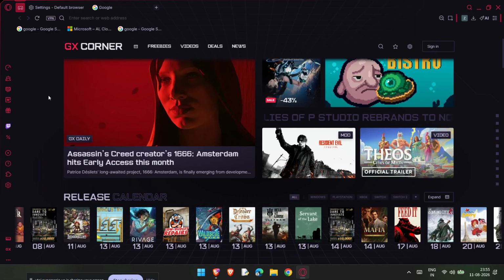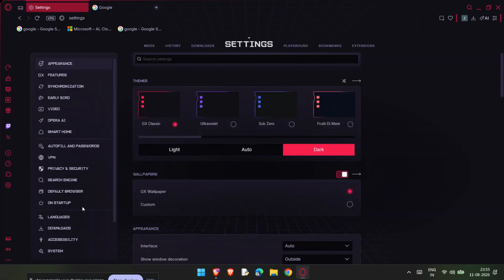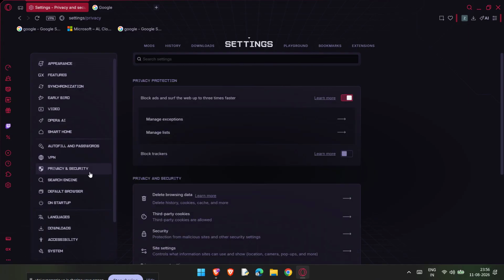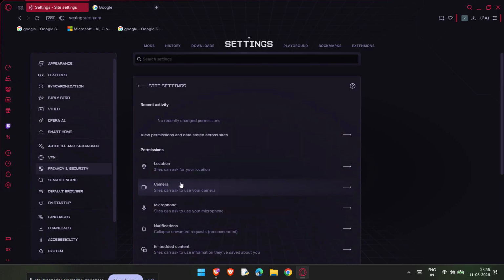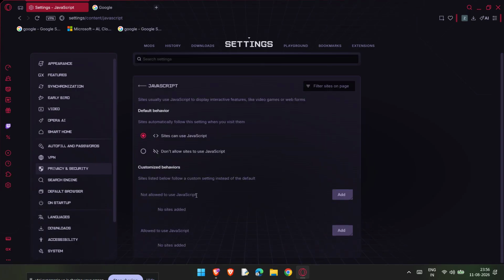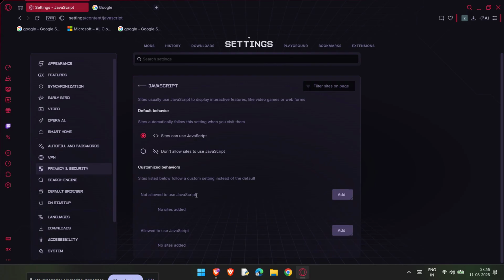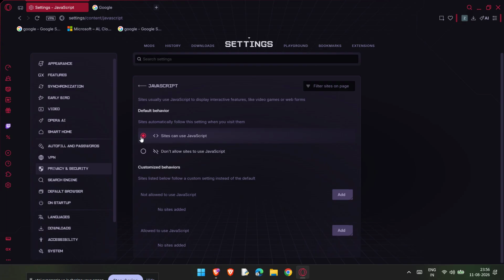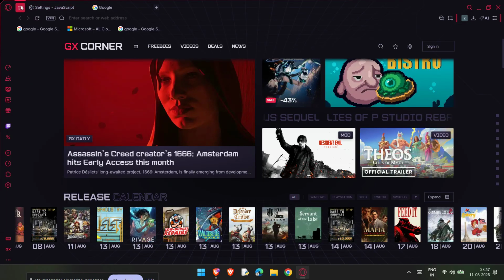How To Enable JavaScript Opera GX (Step By Step Guide)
Learn how to enable JavaScript in Opera GX quickly using the browser settings. This step-by-step guide shows you where to find the JavaScript option and turn it on so websites load properly.

🕚Timestamps:
0:00 Intro
0:22 Open Opera GX Settings
0:46 Go To Privacy & Security
1:05 Open Site Settings
1:23 Find JavaScript
1:43 Enable Sites Can Use JavaScript
2:05 Outro

✍️What You'll Learn In This Video:
• How To Open Opera GX Settings Quickly
• How To Find Privacy & Security Options In Opera GX
• How To Access Site Settings In Opera GX
• How To Locate The JavaScript Permission
• How To Allow Sites To Use JavaScript
• How To Fix Websites That Need JavaScript Enabled

💡Pro Tips:
• Refresh the website after enabling JavaScript so the changes take effect.
• If a specific site still has issues, clear its cache and reload it.
• Keep JavaScript enabled for normal browsing unless you have a special reason to block it.
• Use Alt + P to open Opera GX settings faster.